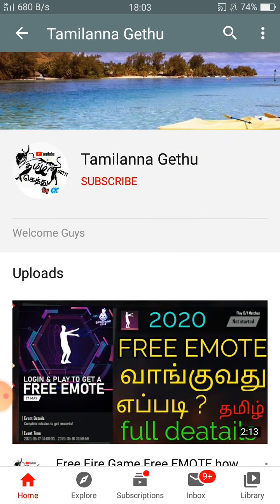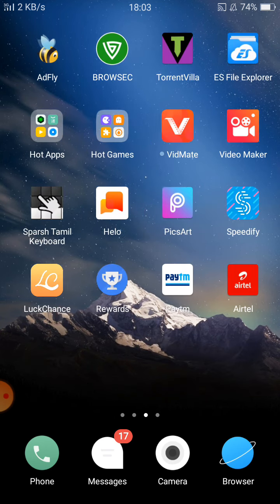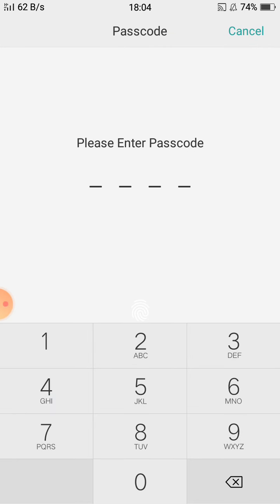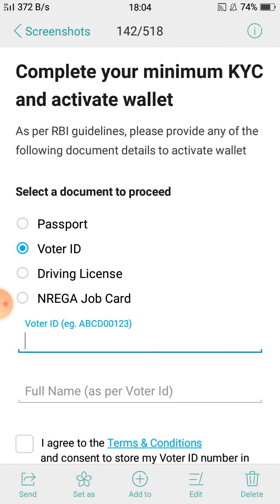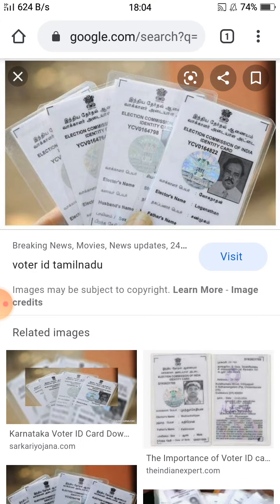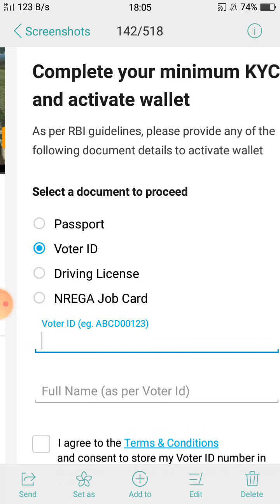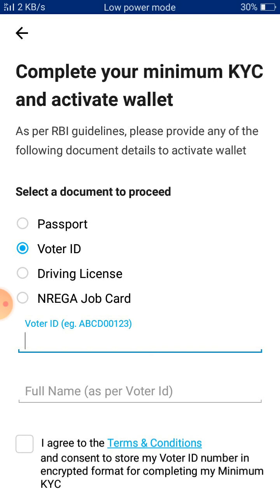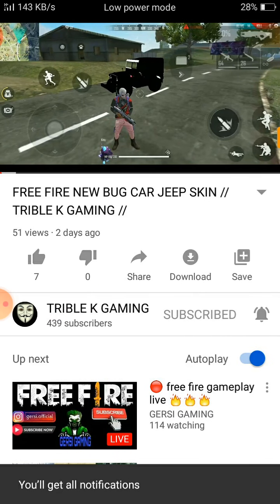Your Account verification failed Via Paytm Problem Solved in TAMIL 100% true and working 2020 Easy